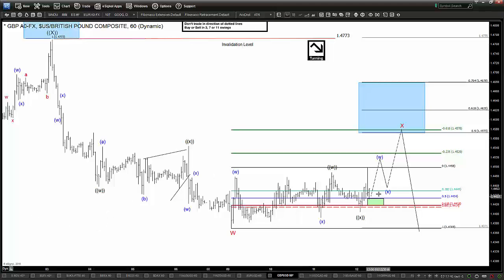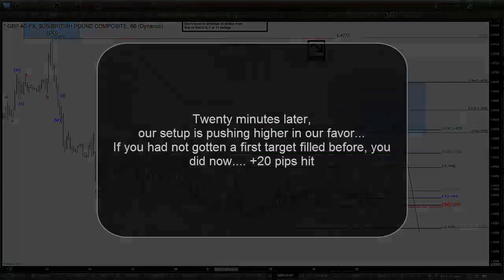GBP/USD Trade Plan - Post BOE Decision